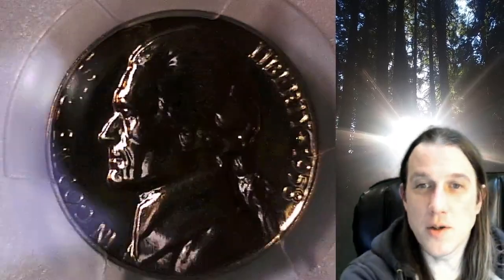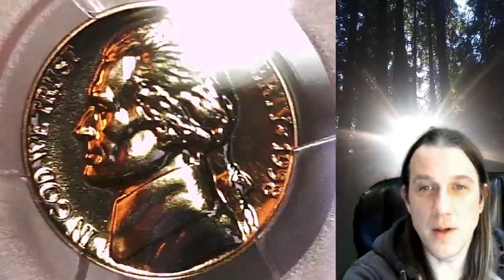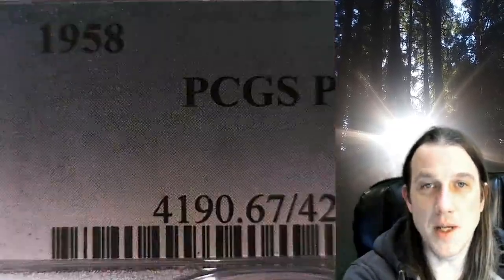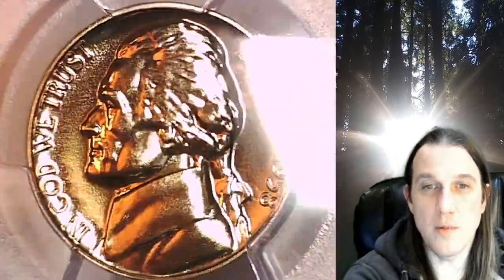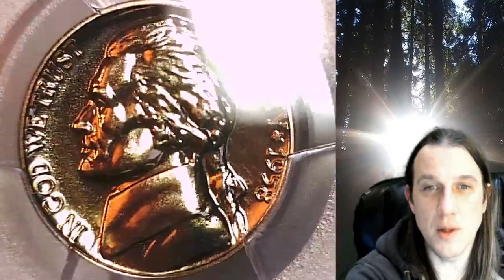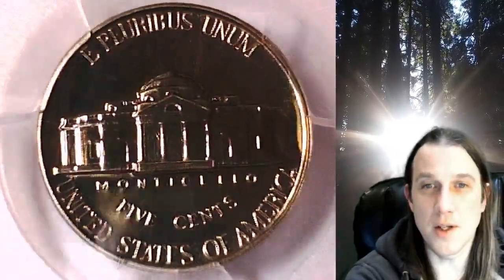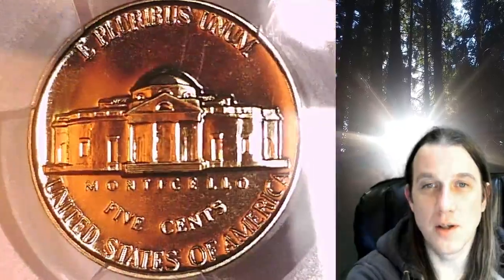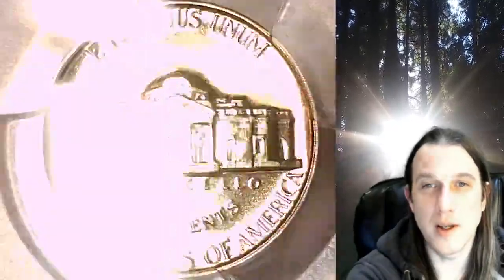Coin Store on Ebay 1958 Proof Jefferson Nickel PCGS PR 67 42455085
Link to Coin featured in Video